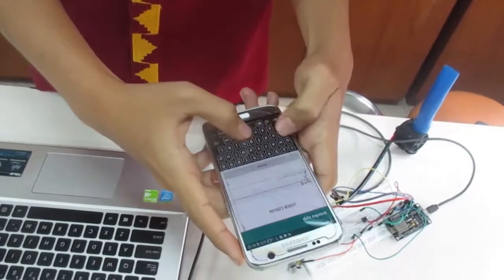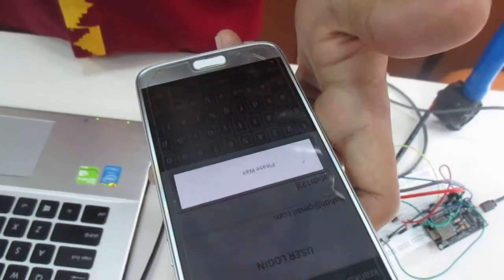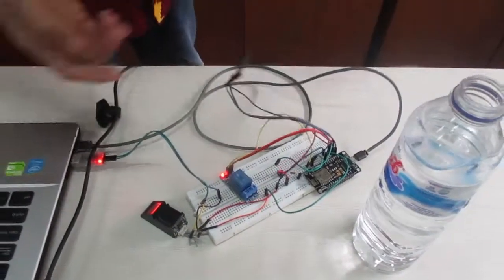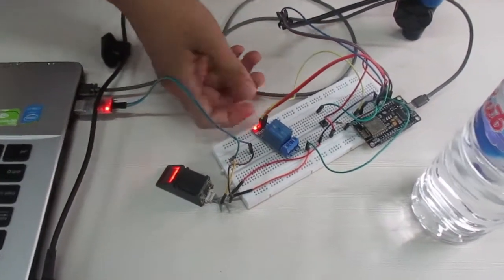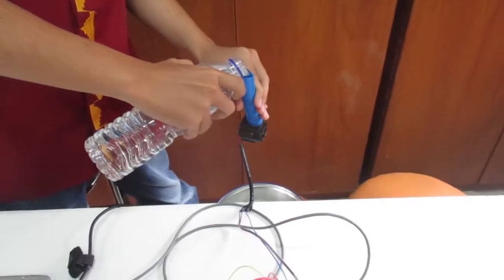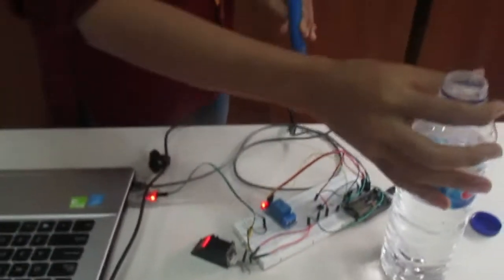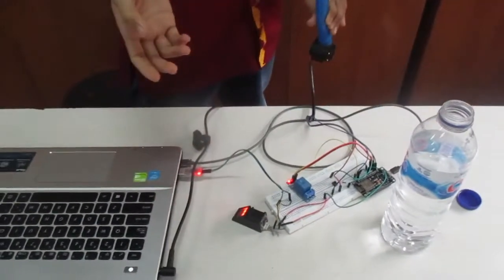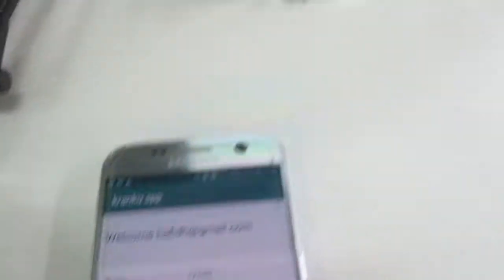DSXSDE TEAM - kranku.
kranku. adalah alat yang mampu menghitung penggunaan air dari setiap user yang telah terdaftar dan data dikirim ke aplikasi android. Hasil perhitungan jumlah penggunaan air akan dikalkulasikan sehingga biaya air akan diketahui. Biaya dan jumlah air yang telah digunakan akan ditayangkan di android setelah user login di aplikasi.